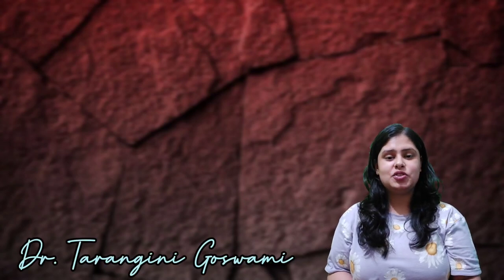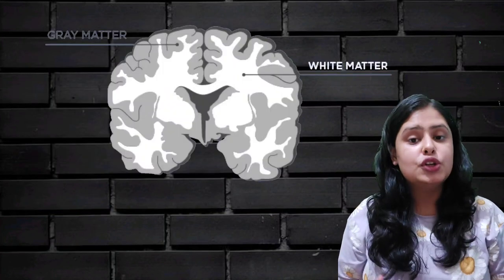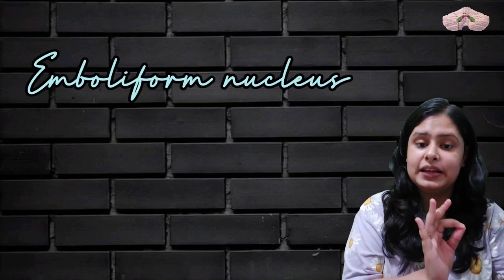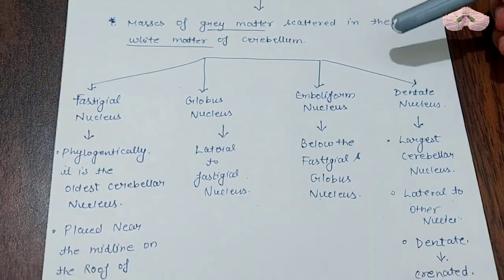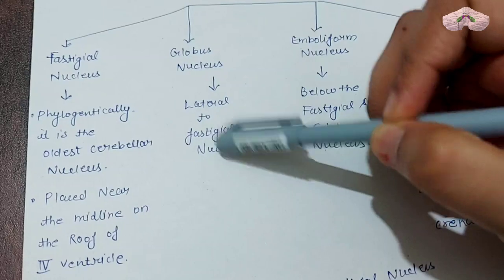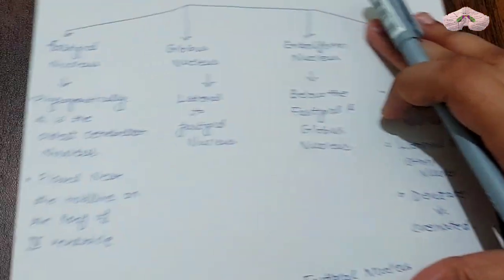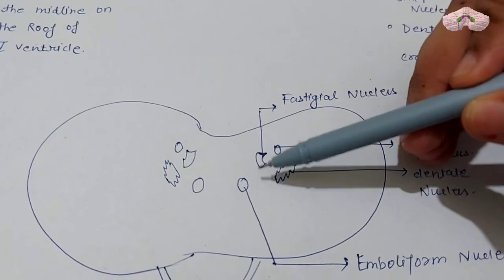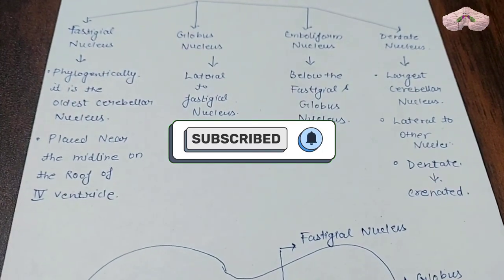Tricks for Cerebellum nuclei | types of Cerebellar nuclei | MBBS | bhms | BAMS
There are four deep cerebellar nuclei embedded in the white matter of the medullary centre. The nuclei are the fastigial, globose, emboliform, and dentate nuclei.

1. what's the course I m pursuing?
BHMS ( bachelor in Homoeopathic medicine & science)

2. BHMS , From which college  ?
bakson Homoeopathic medical college,  greater noida.

3. any other YouTube channel?

4. what is the camera I film with ?